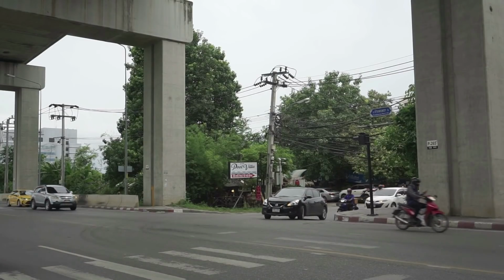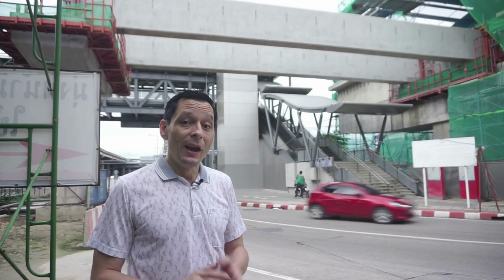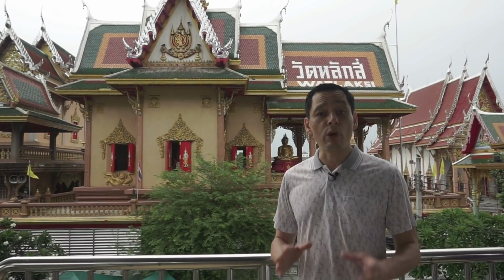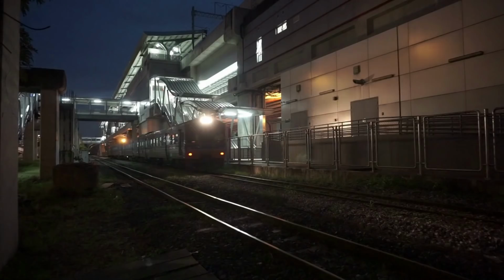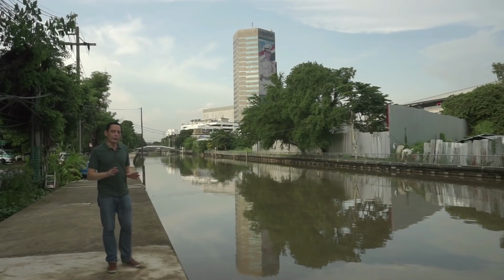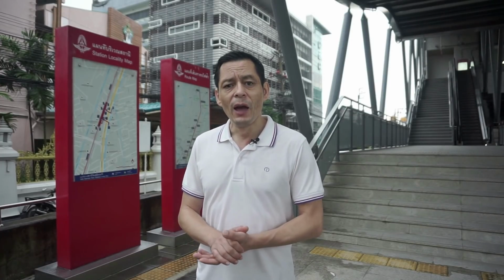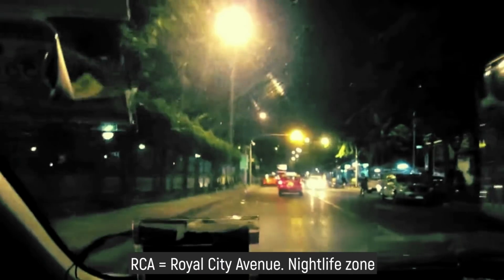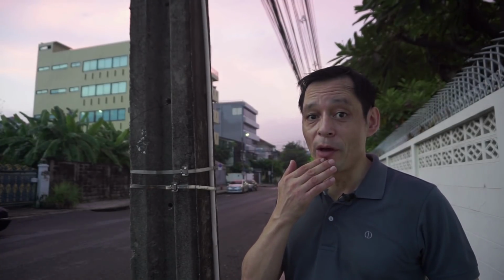SRT Red Line Bangkok Part 2 สำรวจเมืองกรุงเทพ. Exploring urban Bangkok even more. .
Bangkok's new SRT Red Line from Bang Sue Grand Station to Rangsit has opened up areas of the city not seen before.
Part 2 continues the trip to 6 more stations from Kan Kheha, Laksi, Thung Song Hong, Bang Khen, wat Samian Nari and Chatuchak. Some stations have only small villages but Laksi, Bang Khen & Chatuchak have more to see and explore. Canal communities along the Khlong Prem Prachakon are benefitting from the Baan Mankong Project, Khlong Prem Central Prison is quite busy, The new MRT Pink Line is well on its way, Some beautiful temples and markets are also visited, as well as many other parts of Bangkok previously explored on Youtube. Plus a famous ghost story from Wat Samian Nari and the banana outtake. Enjoy.

00:00 Start / Kan Kheha: Small compact village with ''secret'' hotel, market, street foodand and exploring the back streets.
04:24 Laksi: How to visit immigration in 2023, MRT Pink Line, markets, Laksi village, IT Square, Wat Laksi Temple
11:52 Thung Song Hong: Not a lot here, the quickest place to explore. Canal projects, run down railway station, tiny village, lovely houses
14:55 Bang Khen: MOCA art montage, Wat Thewasunthon Temple,  Social housing projects and Baan Mankong Project, Khlong Prem Central Prison
22:43 Wat Samian Nari: Temple and cat population, the famous horrific ghost story
28:38 Chatuchak: award winning artwork, rainstorms, Khaosod newspaper HQ, getting lost in a high class area.
33:10 Ending and montage

mid=18rMrCgoBhEtWfvihncE9ZiE1H_hvYneA&usp=sharing

I make no cash from sponsors or promotions, I’m trying to grow the channel and make great content.

Filmed, produced, edited and researched by me.

The number one and only teaching website in Thailand